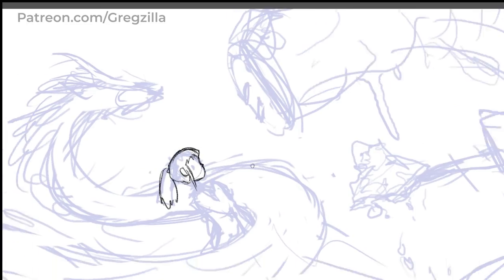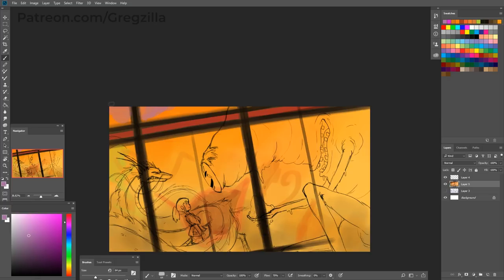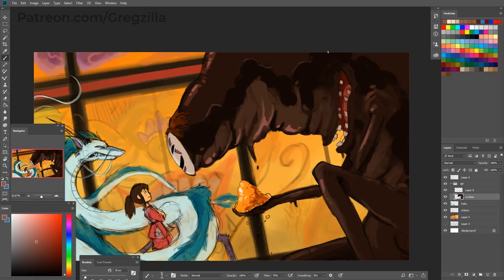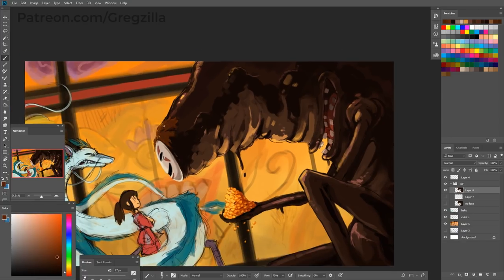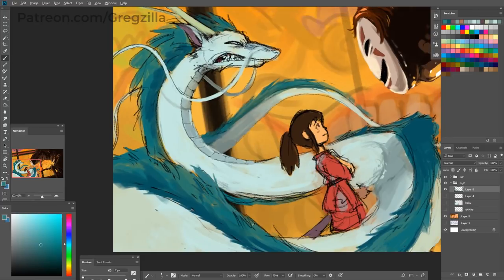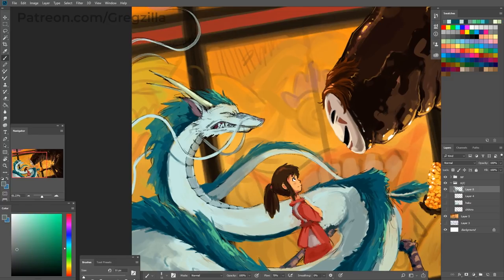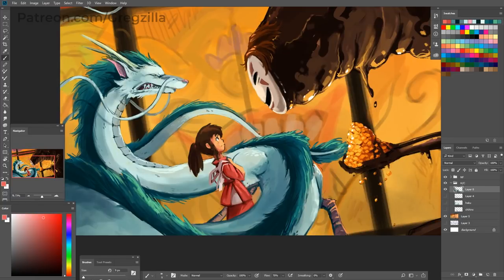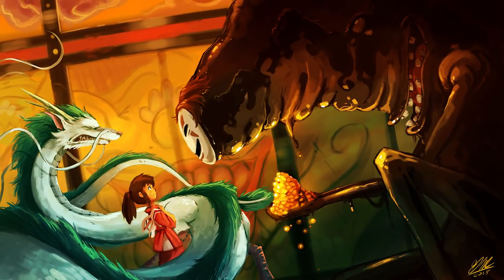Spirited Away: Painting Time Lapse + Commentary - Gregzilla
Painted in Photoshop CC.  Actual time taken was about 3 hours and 40 minutes.

These are some of the brush packs I've integrated into my standard tool set:

ABOUT GREGZILLA:

I am an animator and artist!  I work primarily in Toon Boom Harmony Premium, Clip Studio Paint, and Photoshop. I've done work for Game Grumps, Ninja Sex Party, The Completionist, and Eddsworld, and I'm currently working on stories involving my original characters and other animations. Whatever videos I whip out next, I hope you enjoy my stuff!

Main programs I use are Toon Boom Harmony Premium, Clip Studio Paint, Photoshop, Audacity, and Adobe Premiere.